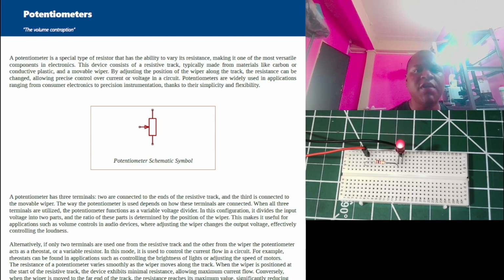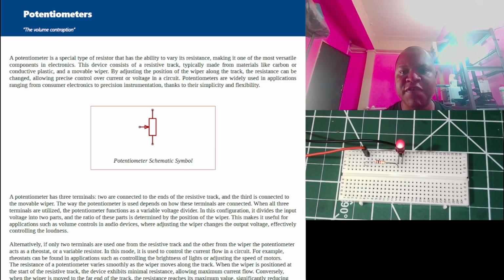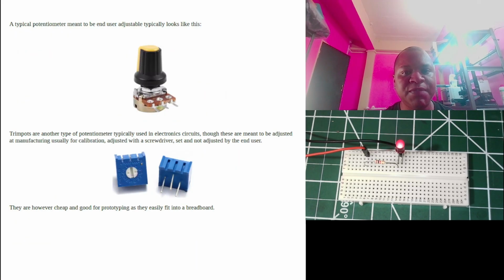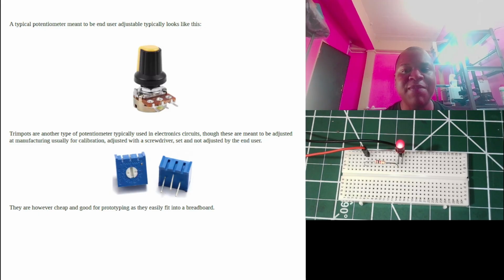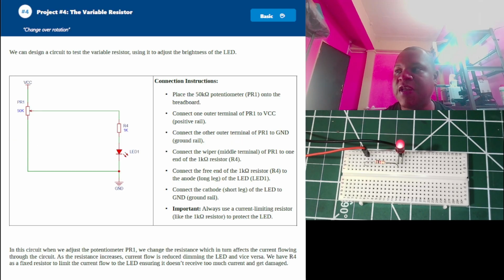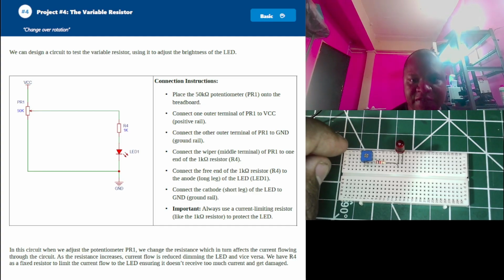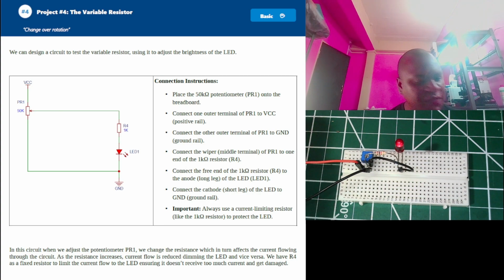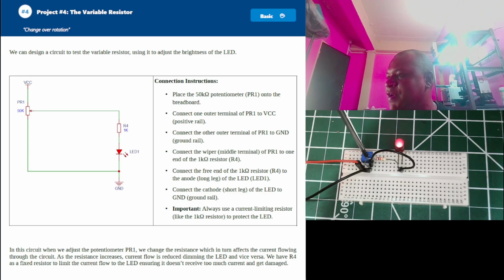Basic Electronics For Embedded Systems | Potentiometers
Welcome to the third episode of the Embedded Electronics Course!

In the last video we looked at the voltage divider, now we will look at a component that puts this into action. In this video, we dive into one of the most versatile and beginner-friendly components in electronics: the potentiometer. Potentiometers are everywhere: in sensors, volume controls, user interfaces and mastering them opens up a lot of possibilities.

You'll learn how potentiometers work, how to wire them up, and how they can act as adjustable voltage dividers. We’ll also show you real-world applications in embedded systems, from tuning signals to user inputs.

This course builds step-by-step, so make sure to subscribe and follow along as we continue from essential components to complete embedded systems covering capacitors, diodes, transistors, op-amps, microcontrollers, and much more!